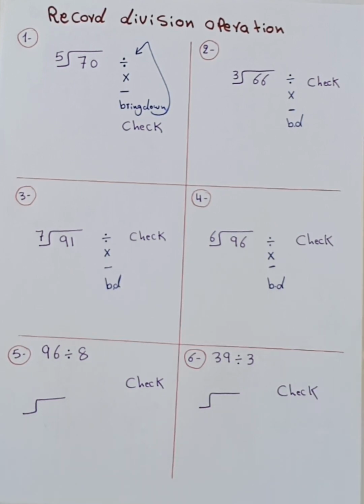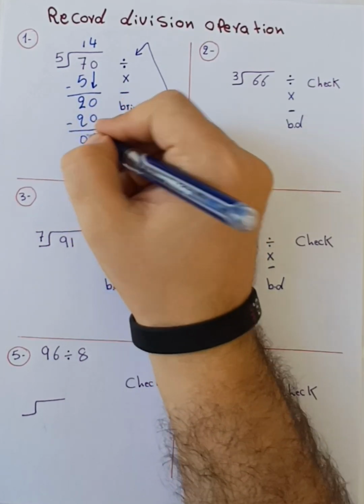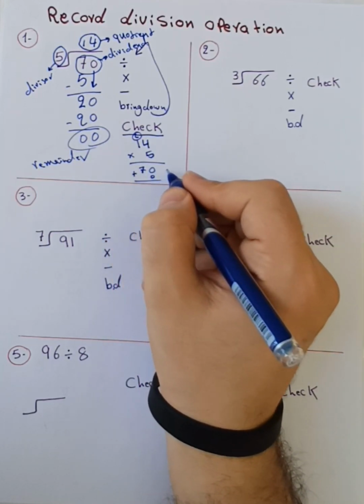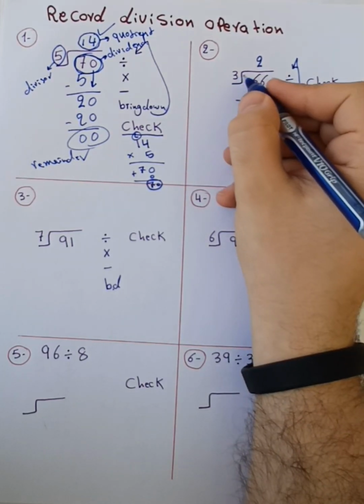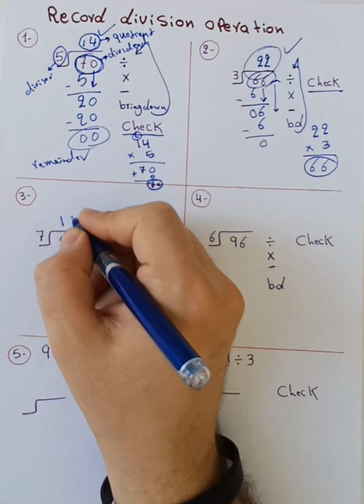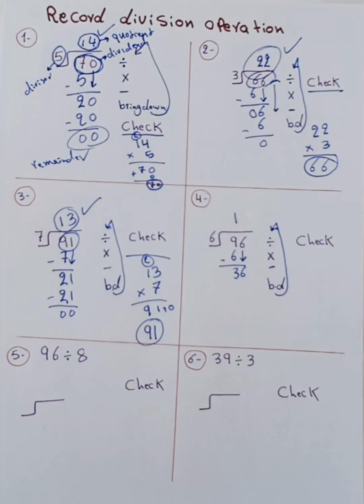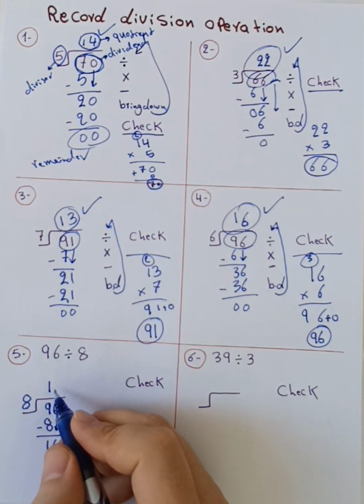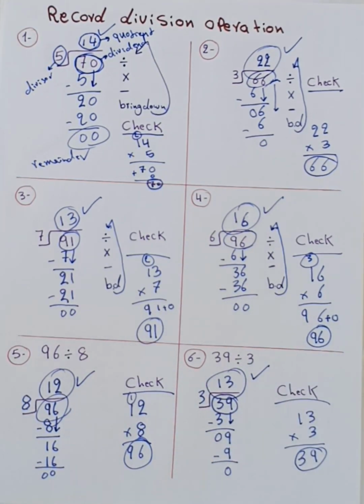Record Division Operations . math shvan .(G-3)